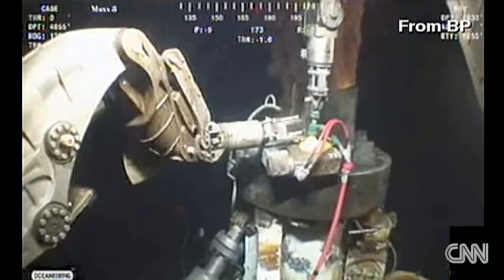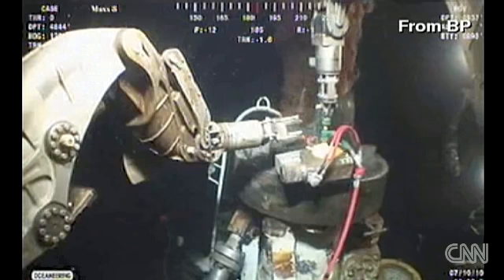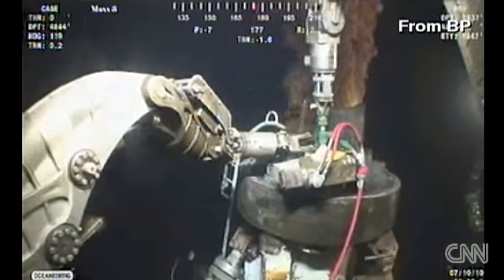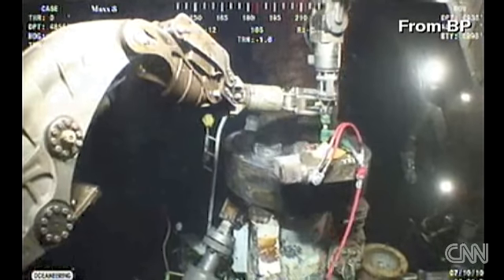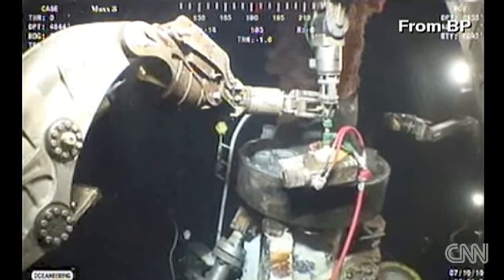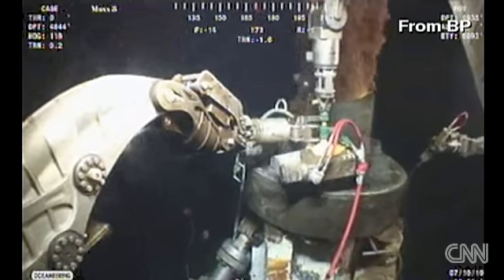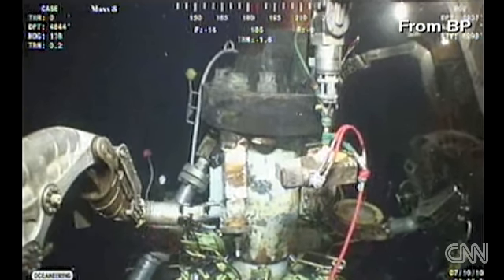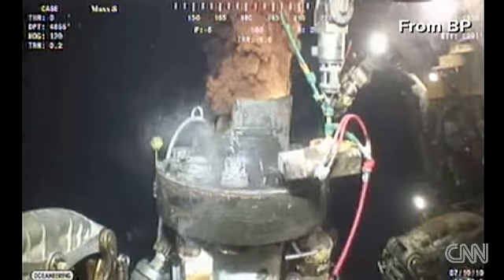CNN BP Removes Containment Cap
Visit my Gulf of Mexico Oil crisis channel